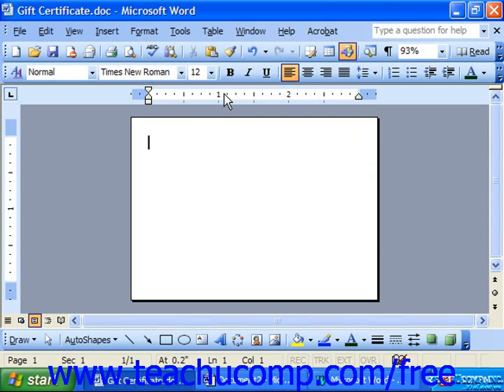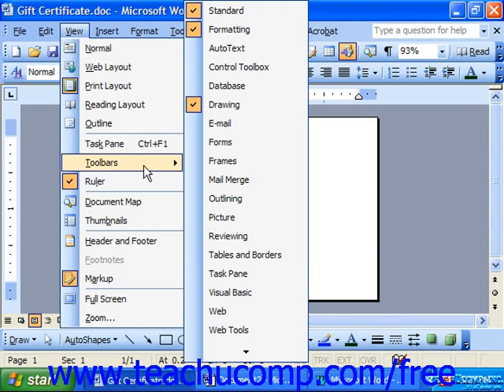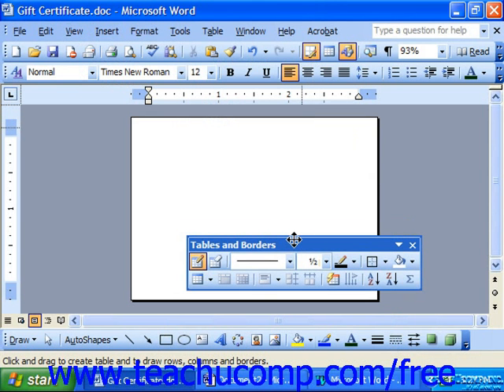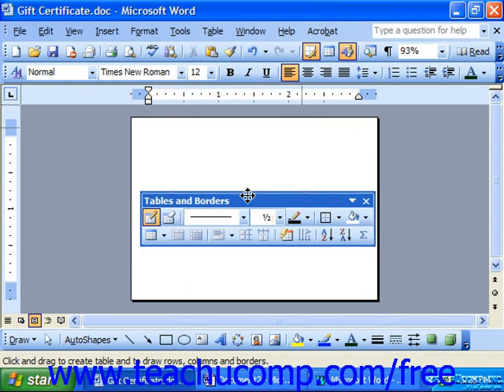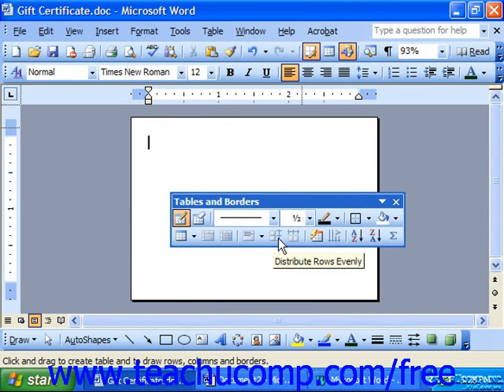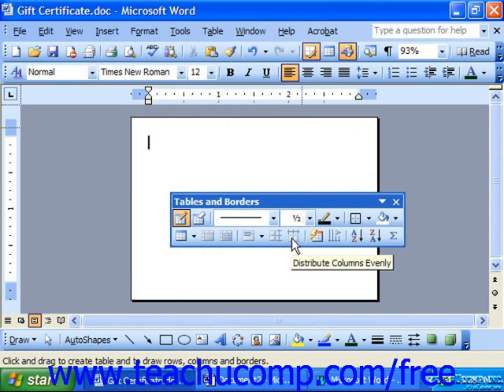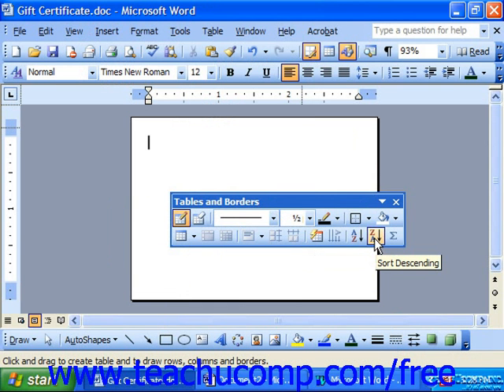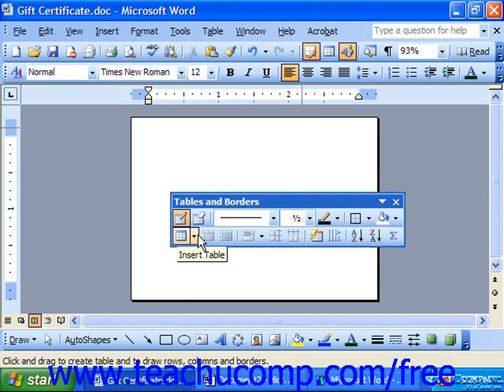Word 2003 Tutorial The Tables & Borders Toolbar Microsoft Office Training Lesson 17.1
Learn about the table and borders toolbar in Microsoft Word - the most comprehensive Word tutorial available. Visit us today!